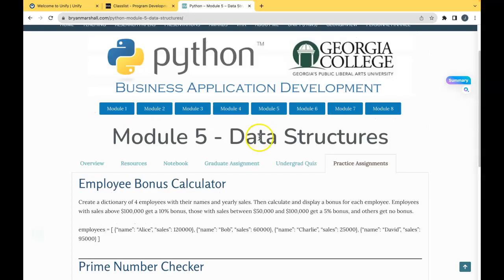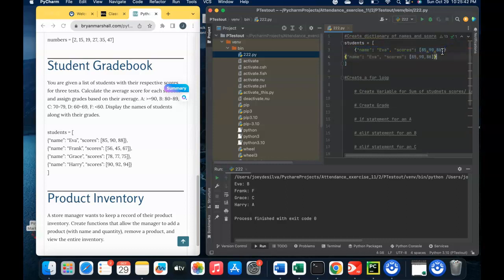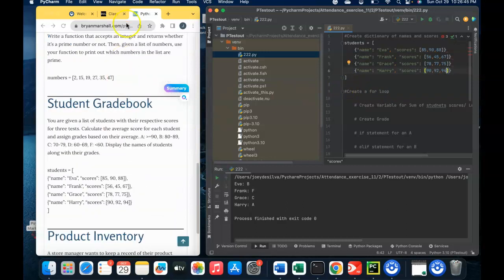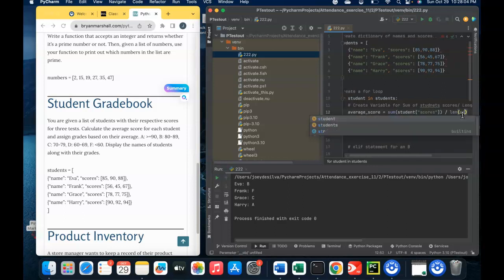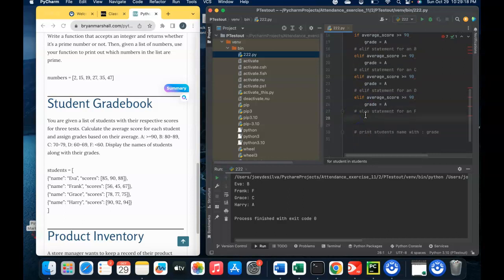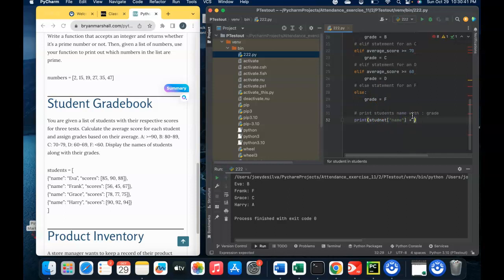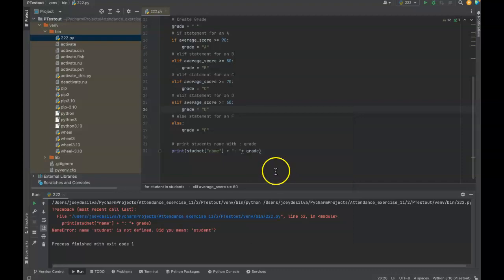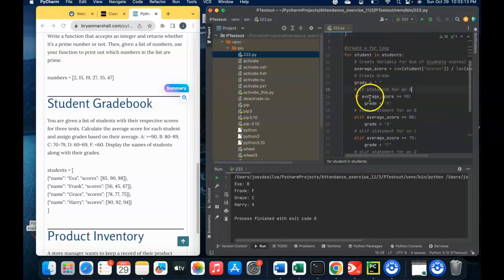Student Gradebook Module #5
Going over how to build a student graebook with a Dictionary.